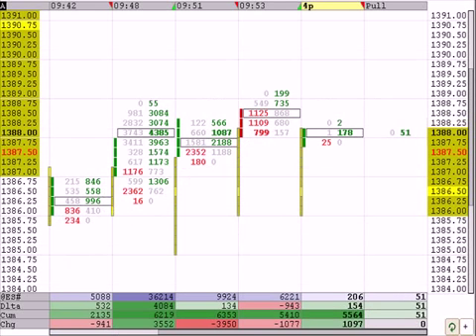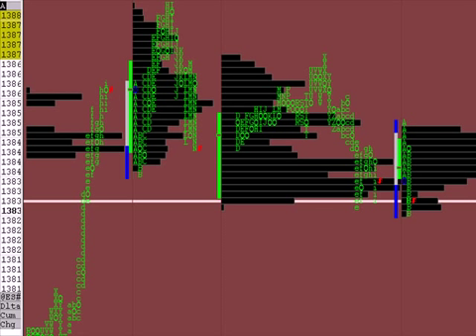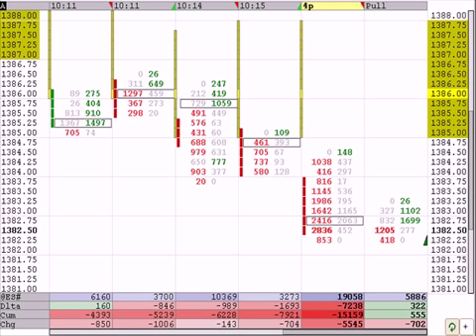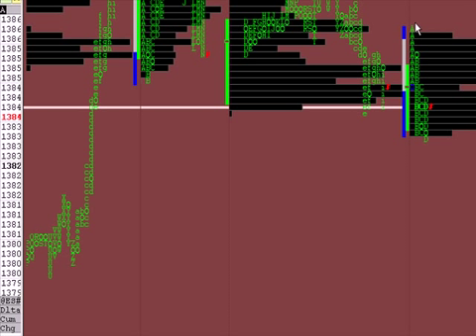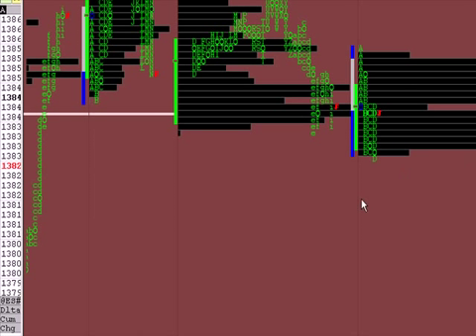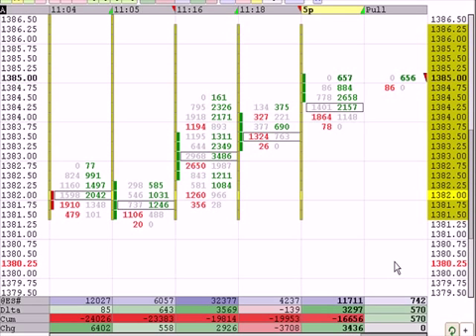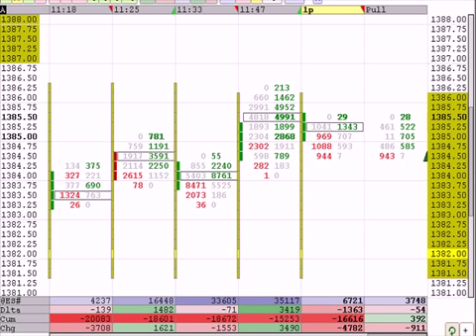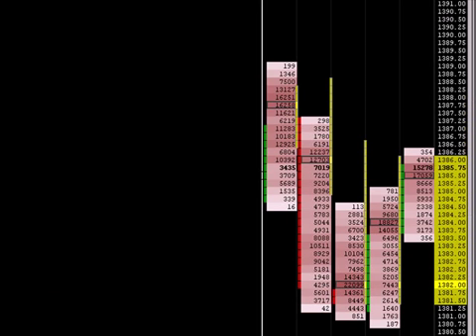SNIPPETS 042108 P1